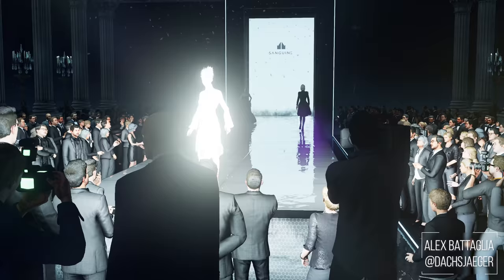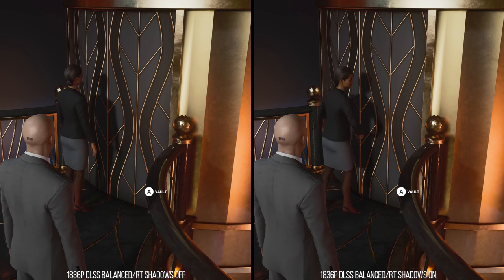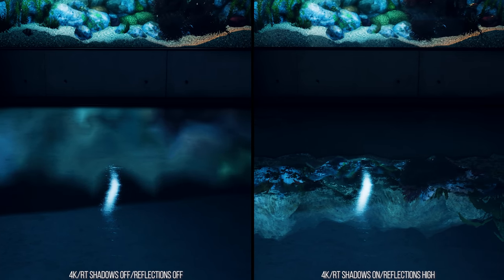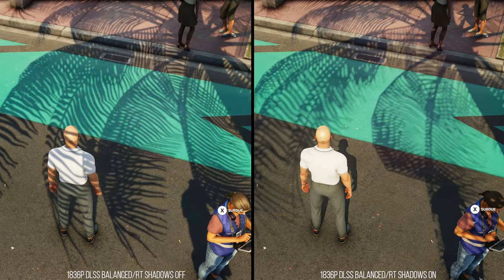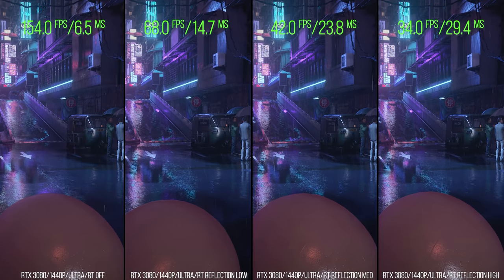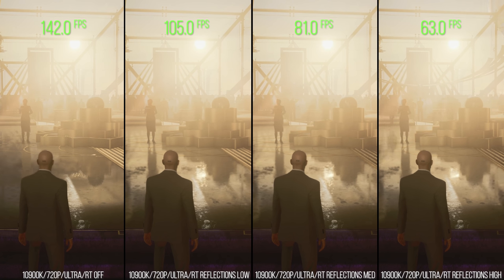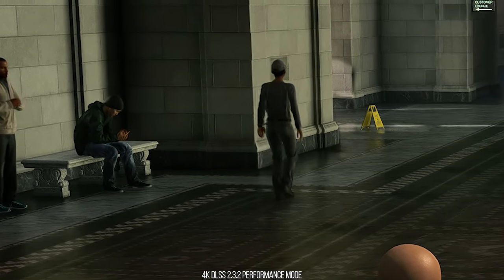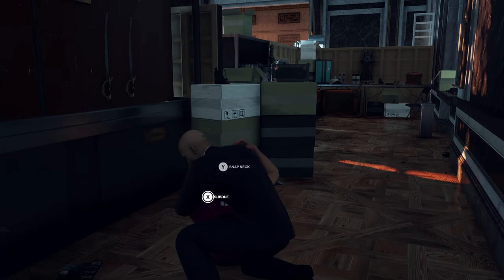Hitman 3 PC Ray Tracing Upgrade: Looks Good - But A Big Hit To Performance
Hitman 3 has finally received a ray tracing upgrade for PC, adding RT reflections, shadows and Nvidia DLSS. The results can be beautiful, but the hit to performance - even with DLSS active - is extraordinary. Alex Battaglia has the full report.